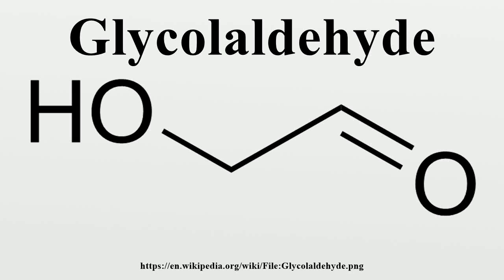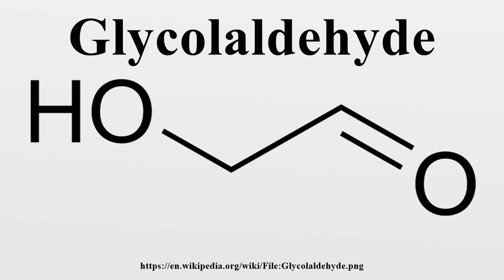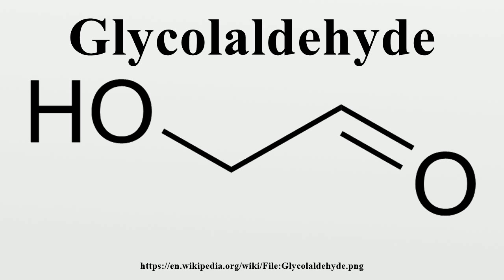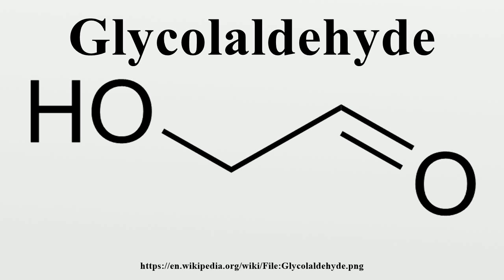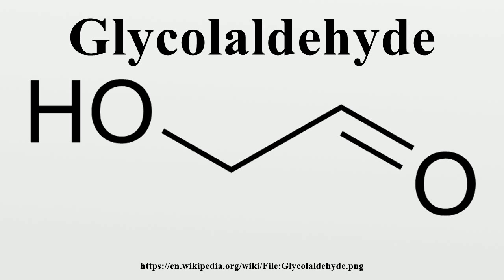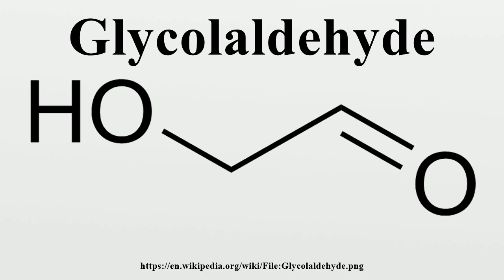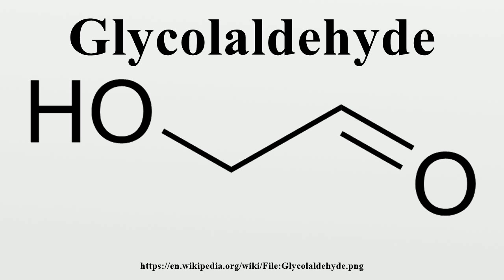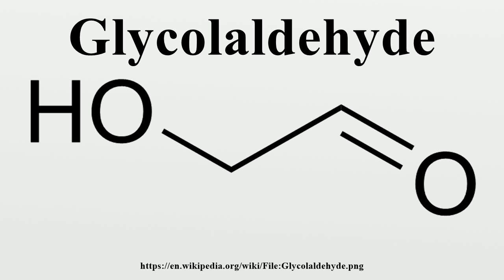Glycolaldehyde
Glycolaldehyde is the organic compound with the formula HOCH2-CHO.It is the smallest possible molecule that contains both an aldehyde group and a hydroxyl group.

Image-Copyright-Info
Image is in public domain
Author-Info:   Edgar181
Image-Copyright-Info